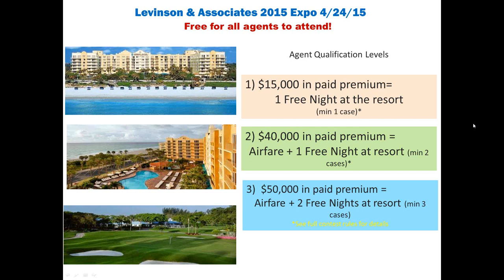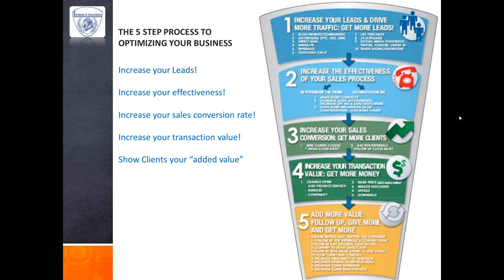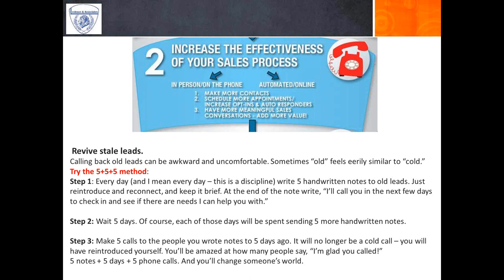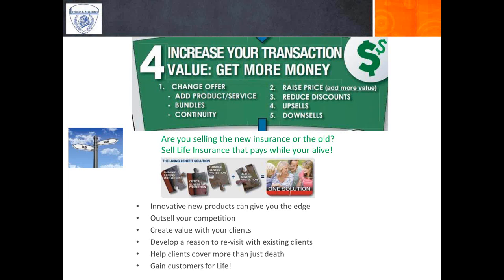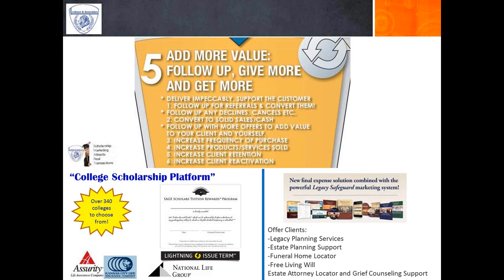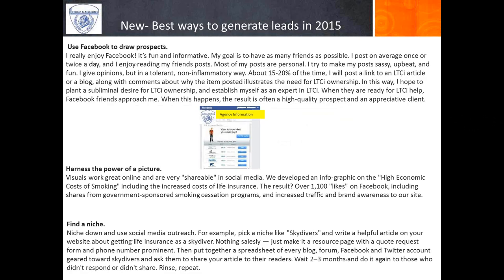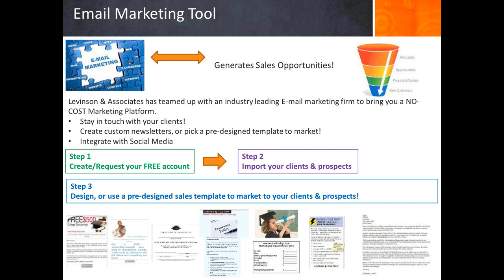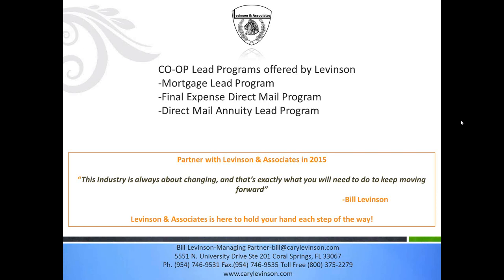The 5 Step Process to Optimizing your Business!